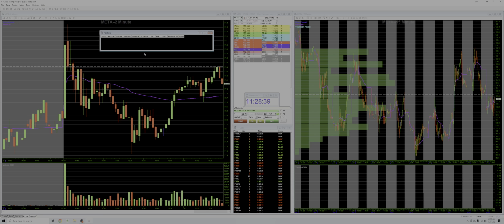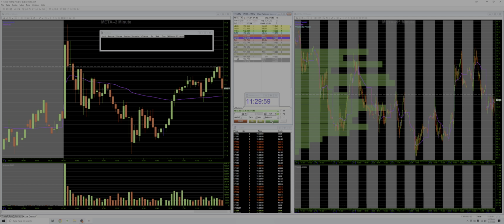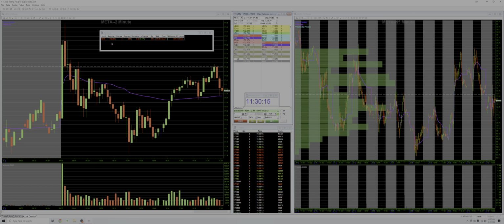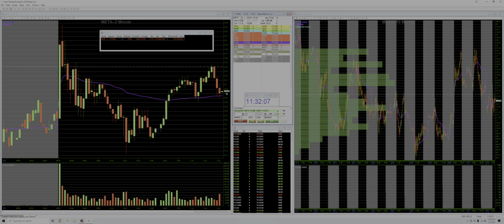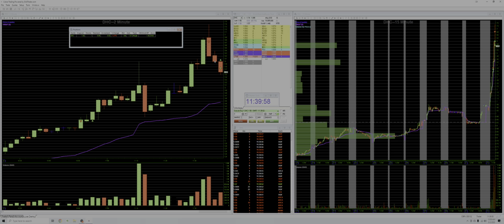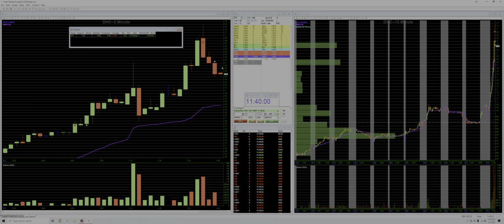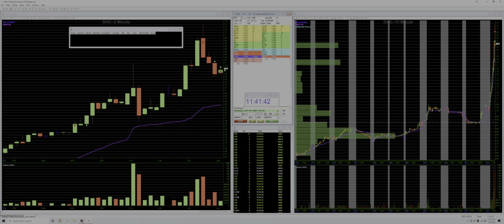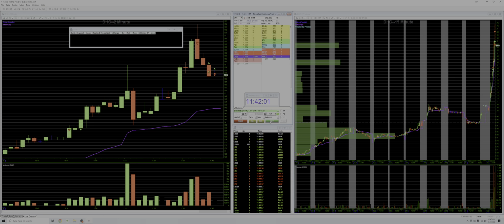Live short selling example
In this video we share a live trading example of what a "shorting" actually is and what it looks like.  This is done with Cobra Trading via the DAS platform.

Here is a link of video locating shares since I could not do this in my video without showing my account number.